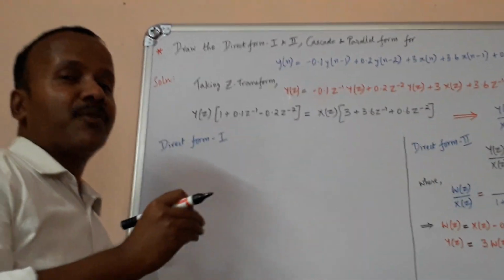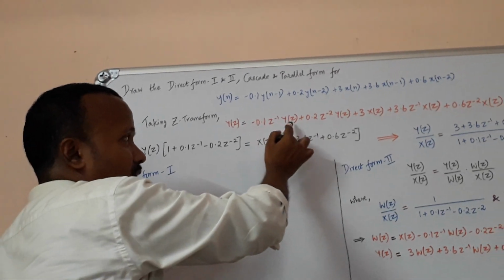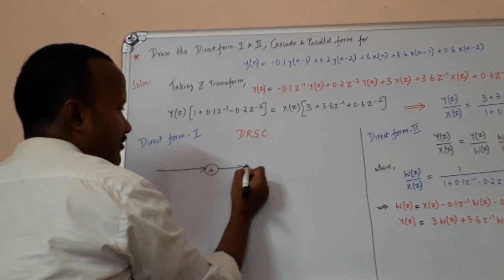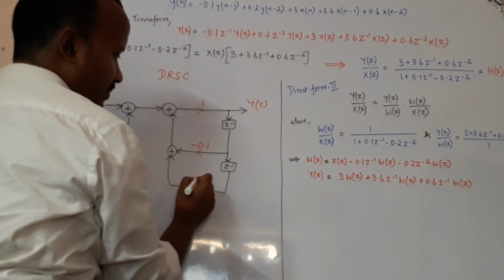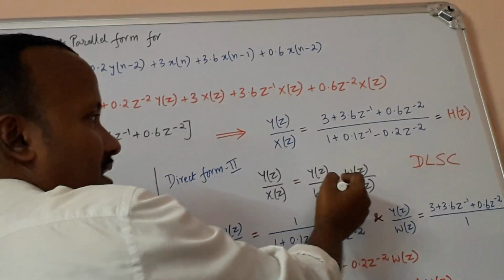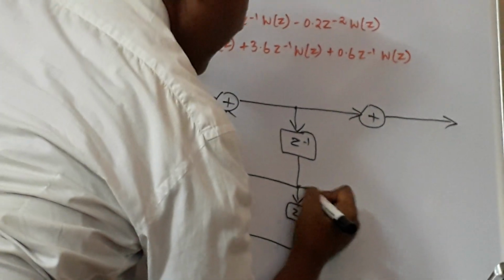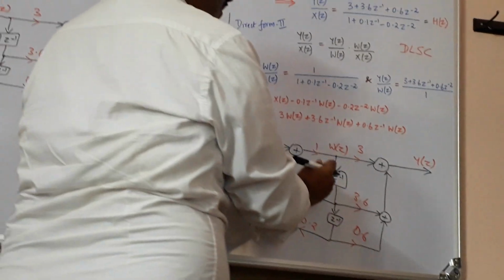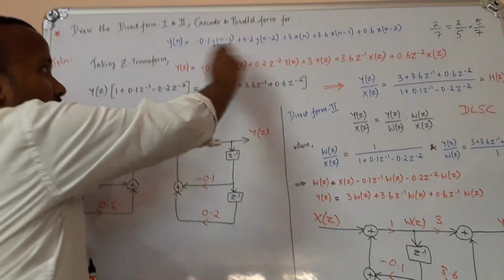IIR Structures - University Problem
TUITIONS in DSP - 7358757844